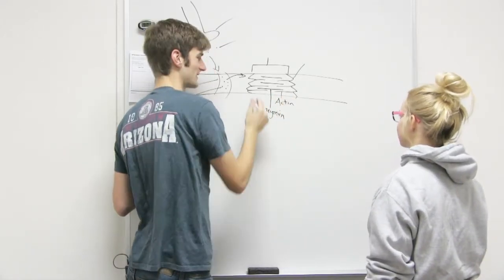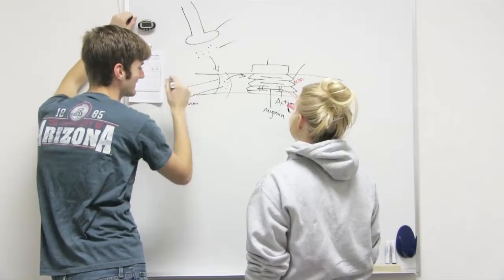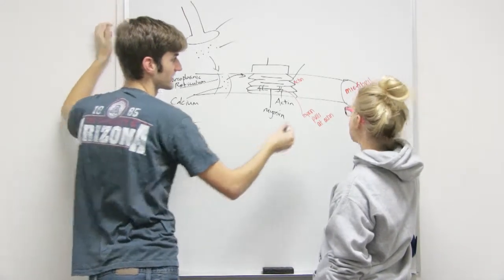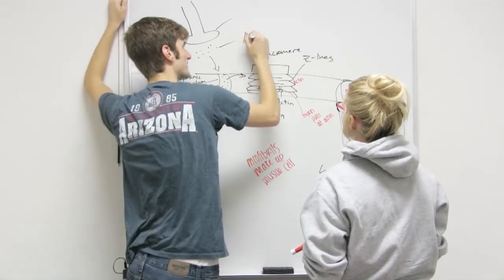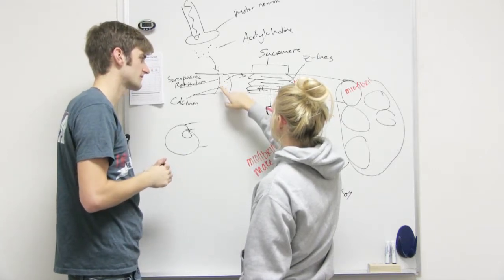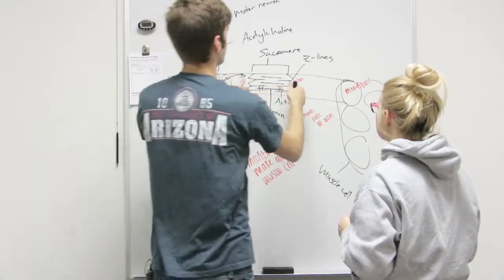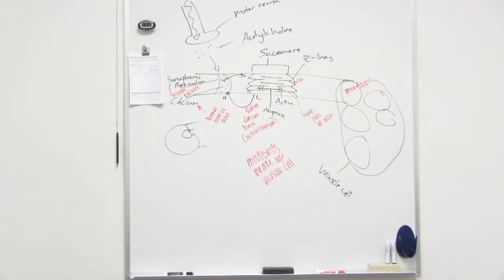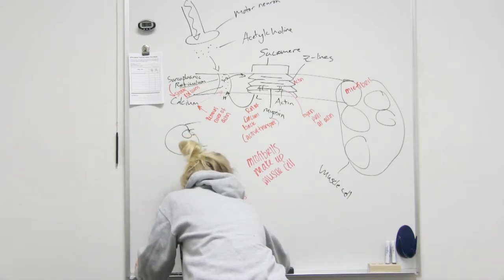Student Review of Muscles